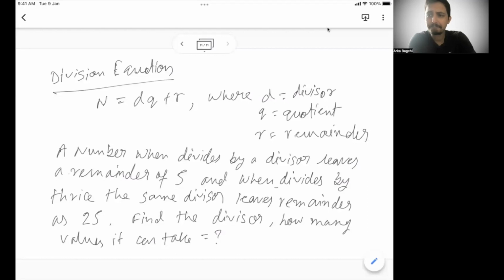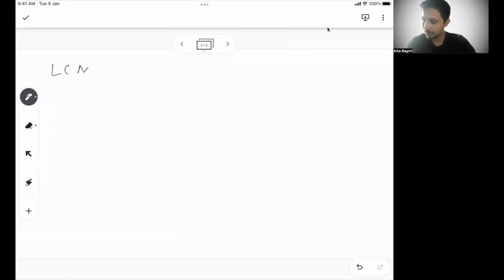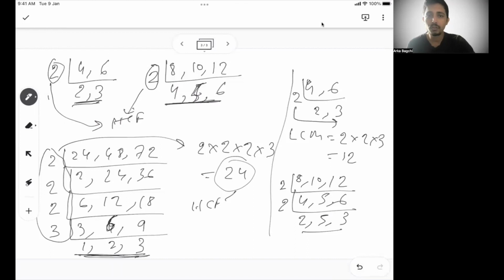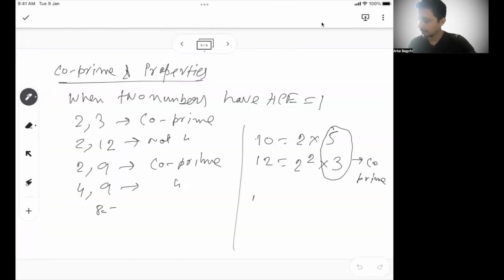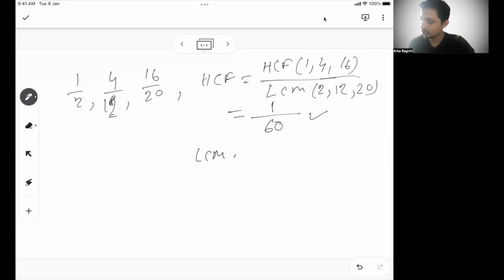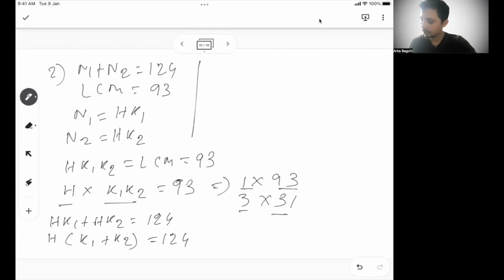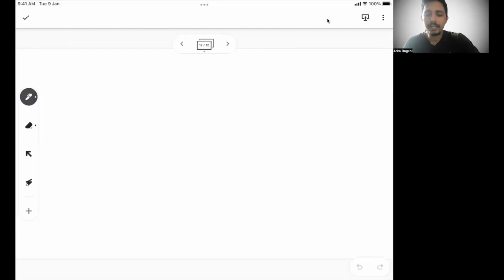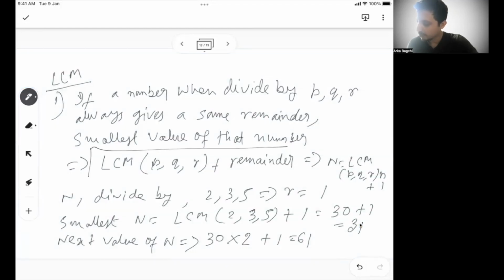Numbers System Basics III - HCF & LCM || CAT/SNAP/NMAT/IIFT/XAT/OMET || Arka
In this video, we have covered HCF & LCM Fundamentals concepts and scenarios those are relevant for CAT and other MBA entrance exams. This video will help you master the basics of HCF & LCM and help you for all MBA entrance exam quant preparation.

In this session, you will understand how to solve  HCF & LCM problem with some very easy to use techniques. We will see application of those techniques in the Problem Sessions